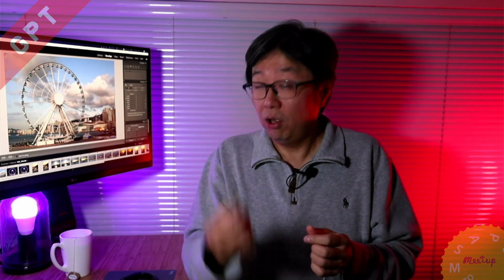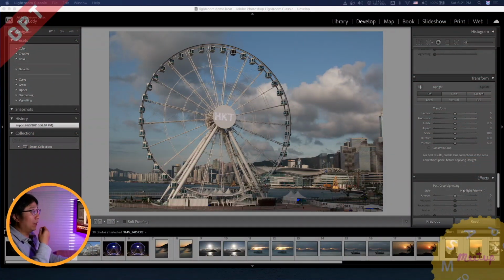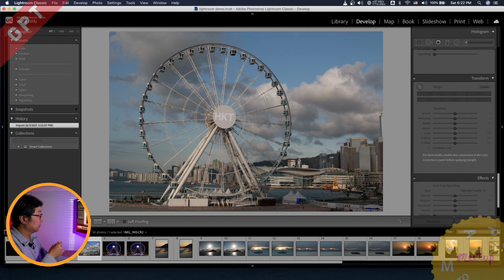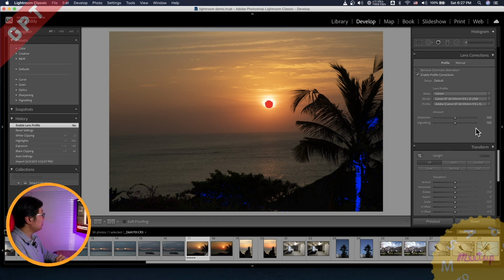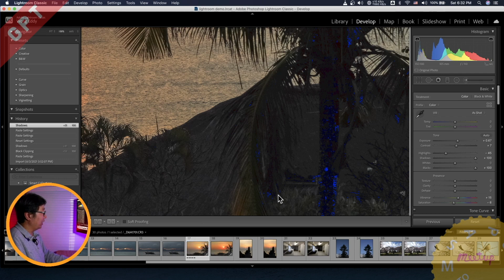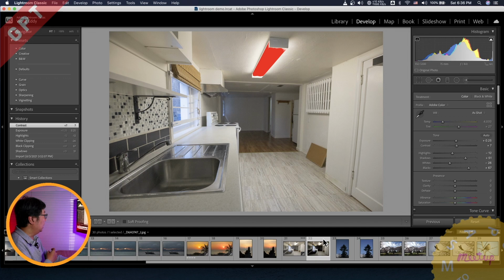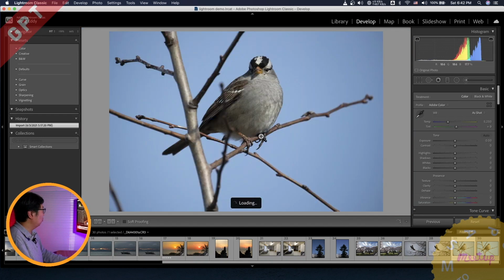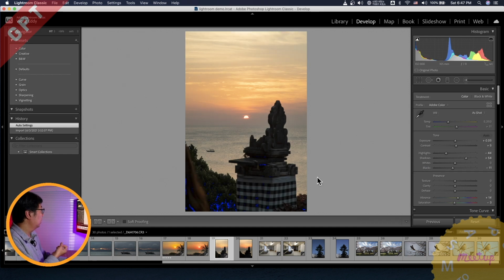Photography 101B(Online Class) - Raw vs JPG (English)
In this tutorial, we will explain why should we use RAW when shooting photo and when we should not use.

PASM (Hong Kong / Vancouver) join together to host all the online tutorials

Every topic has individual sesson in English or Cantonese.

Please stay tune for updates and here are the current schedule.

Click on the link to check out our tutorials scedule in Google calendar.

我哋呢度專門講有關拍片拍照的科技。  由手機相機, 單反, 無反, 360, 航拍, 軟件, 硬件, 拍照拍片技巧, 到電腦技術。

📷器材使用↓↓↓
主攝影機 - Canon EOS R
主拍攝鏡頭 - Canon EF 24-105 F4
收音咪 - Comica Boom X-D / Boya LAV Mic / Rode Video Micro
航拍機 - DJI Mavic Pro / DJI Phantom 4
360攝影機 - Insta 360 One X